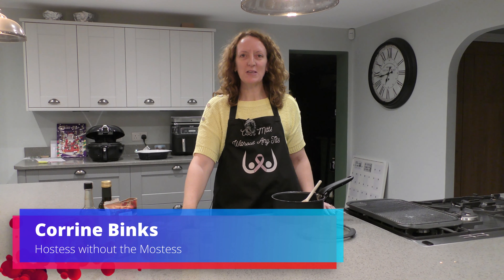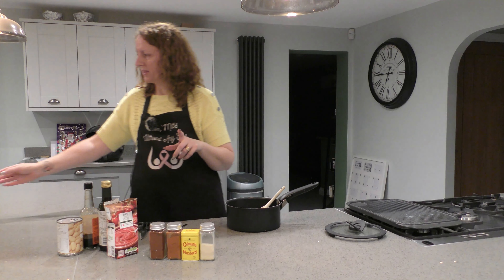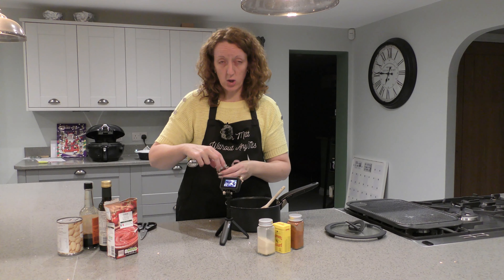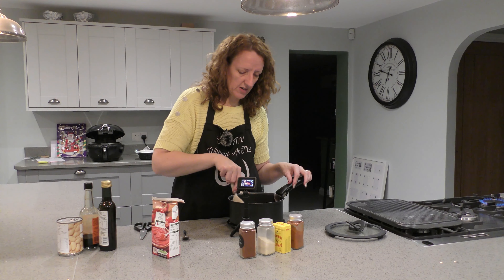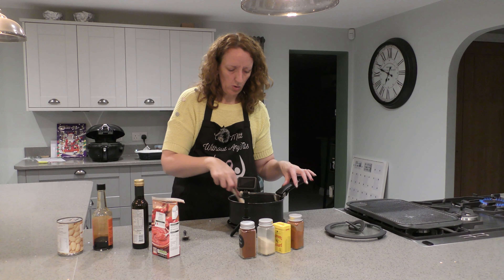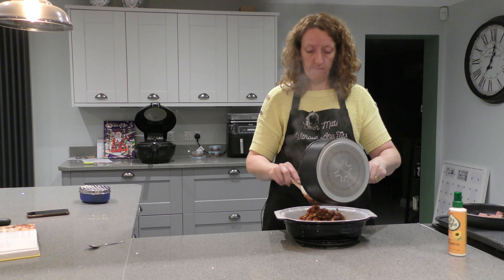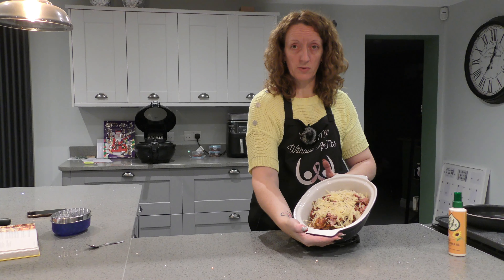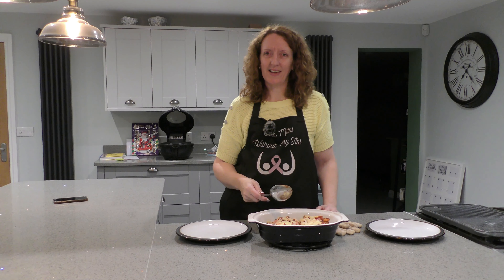Oven Mitts without any Tits is Back! Try some Dirty Fries....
Dirty Fries
Ingredients
Frylight
4 Potatoes chipped and cooked
4-5 bacon medallions
Chopped Onions
½ tsp Garlic Granules
½ tsp Mustard Powder
1tsp Smoked Paprika
1-2 tsp Chilli Powder
300g passata or home made tomato sauce
1tbs Balsamic Vinegar
1.5 Tbsp Worcester Sauce or Hendersons Relish
Dash of sweetener
Tin of butterbeans drained

Method
Fry off onions and spices
Add passata and remaining ingredients up to beans and cook for 10 mins
Add butterbeans for another 5 minutes
Add chips/fries to an oven dish
Top with Sauce mix
Add bacon bits
Add grated cheese
Cook for 15 minutes on 200c

Braun Multiquick 9

Mic: K&F Wireless Mics
Laptop - HP Envy
Camera: Panasonic 4K HC-VX980